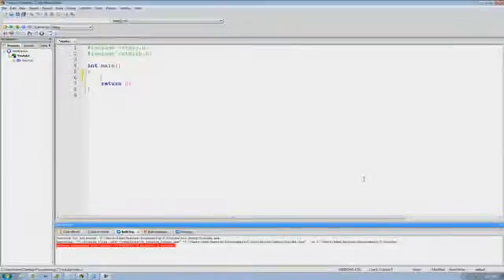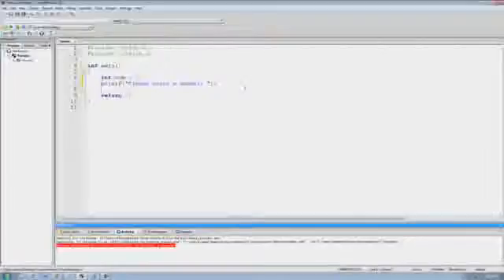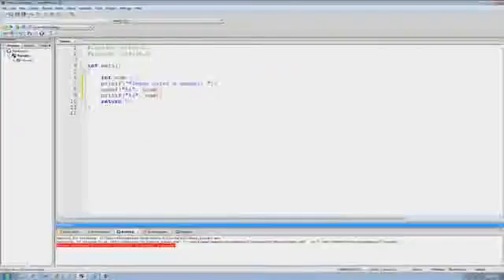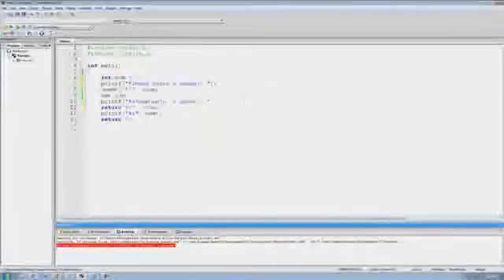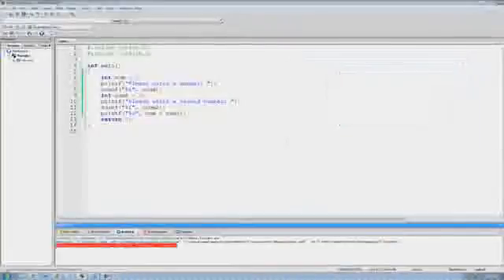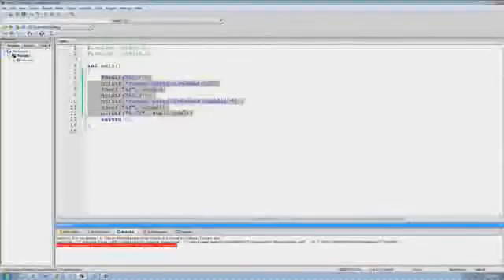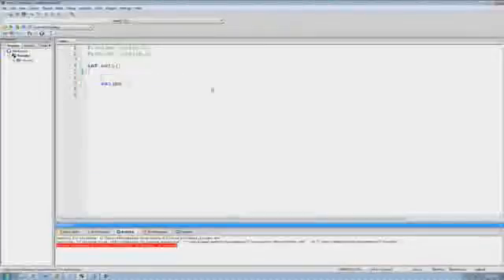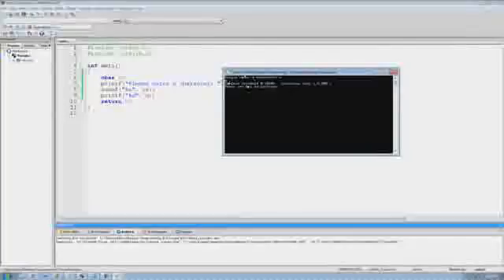C Programming Tutorial 5, Getting User Input